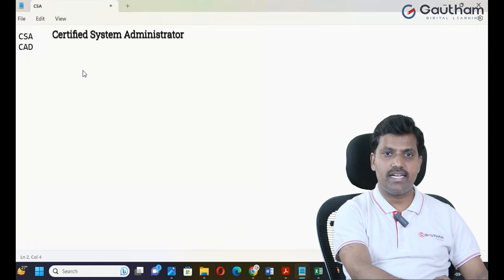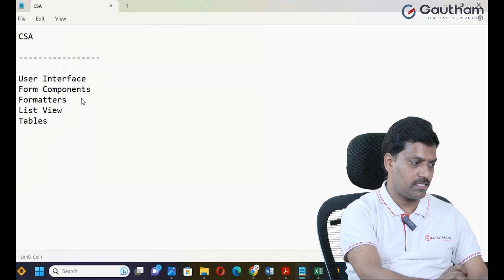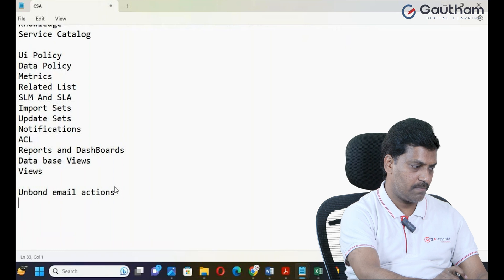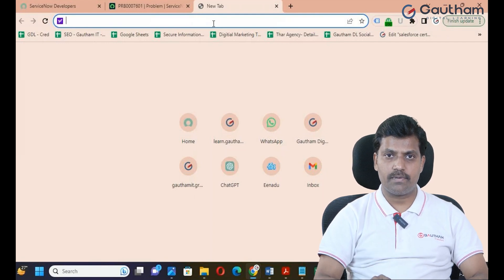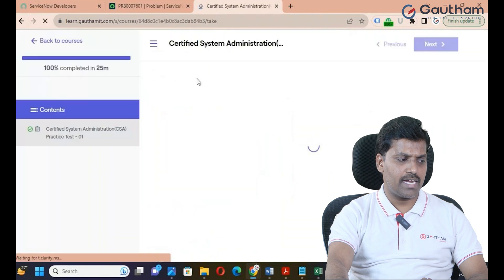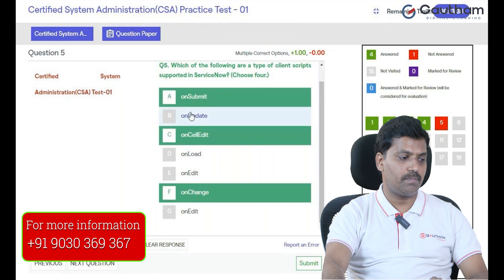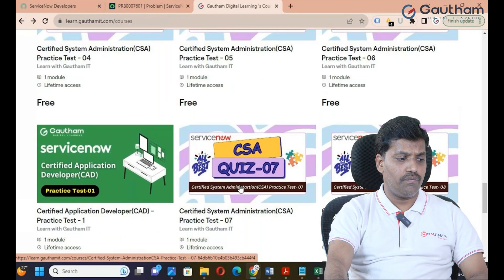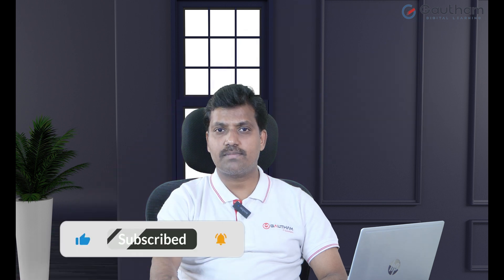ServiceNow Telugu Videos | ServiceNow CSA Certification Full Details in Telugu | ServiceNow Learning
​ For ServiceNow Live Classes, Books, Sample Resumes, 375 Interview Questions

Welcome to Gautham Digital Learning YouTube channel !!

In ServiceNow, CSA Certification typically refers to the "Certified System Administrator" certification. This certification is offered by ServiceNow and is designed to validate an individual's knowledge and skills in managing and administering the ServiceNow platform.

The CSA Certification covers various aspects of ServiceNow, including:

User Interface: Familiarity with the ServiceNow user interface, navigation, and basic functionalities.

Data Management: Knowledge of data import and export, data manipulation, and the use of lists and forms.

Core Application Administration: Skills in configuring and managing core ServiceNow applications, such as Incident Management, Change Management, and Service Catalog.

Self-Service and Process Automation: Understanding of building and customizing ServiceNow Service Catalog items, workflows, and automation.

Knowledge Management: Proficiency in creating and managing knowledge articles within ServiceNow.

User Access and Security: Knowledge of user roles, groups, and permissions to ensure proper access control.

Reporting and Dashboards: Ability to create and customize reports and dashboards to analyze data and track key performance indicators.

Earning the CSA Certification demonstrates that an individual has a solid foundation in ServiceNow administration, making them capable of efficiently managing and configuring the platform to support an organization's IT service management (ITSM) processes.

It's important to note that certification requirements and content may evolve over time, so it's advisable to refer to ServiceNow's official website or documentation for the most up-to-date information on their certification programs.